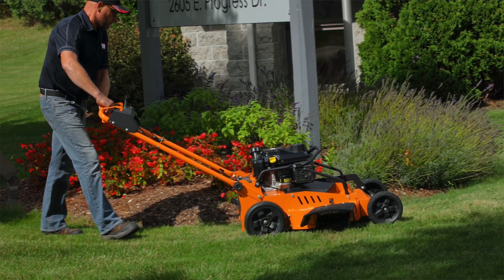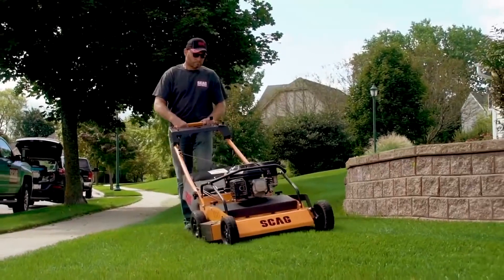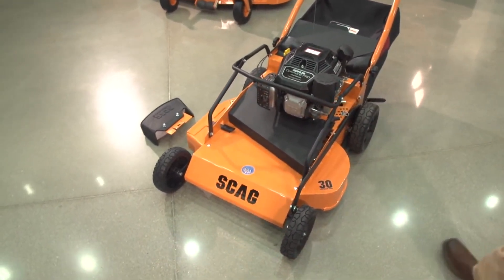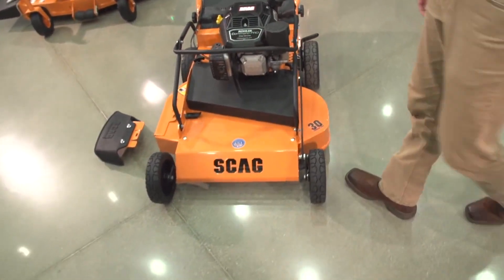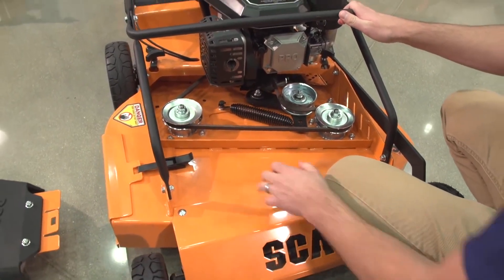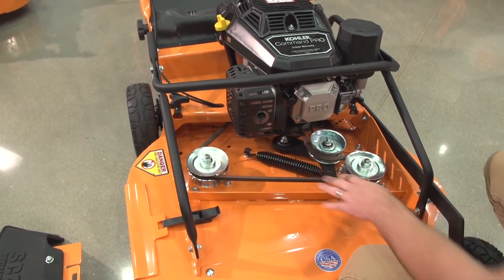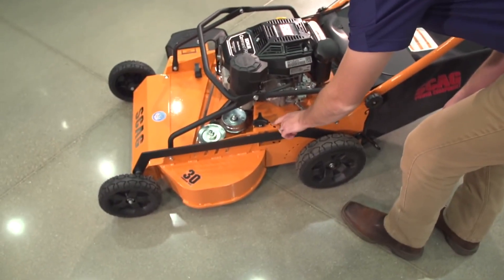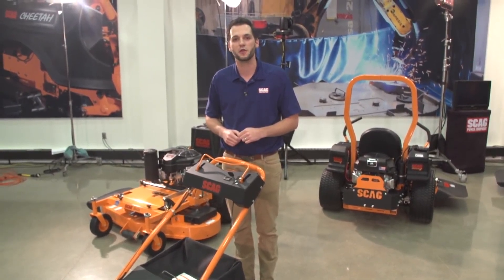Scag 30" SFC Walk-behind mower | Now Available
The Scag SFC30 Finish-Cut Walk-Behind mower...  This is the mower you’ve been waiting for.  This 30” mower packs big productivity and versatility into its compact form.  On the job, or at home, the SFC30 will deliver a beautiful, professional quality-of-cut to your lawn.

The 30” cutter deck is fully welded and fabricated using ultra-strong, military-grade steel for maximum toughness, along with reduced weight.

Equipped with everything you need for 3-in-1 versatility (side discharge, mulching, bagging), the Scag SFC30 will help you get the job done

Here's a look at the Scag SFC prototype!

We're are planning to shoot an action video with more information in Denver, CO SOON!